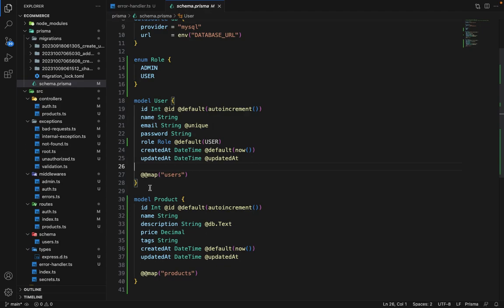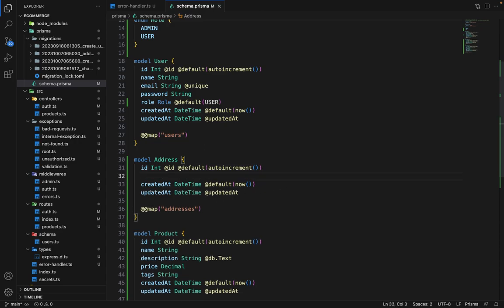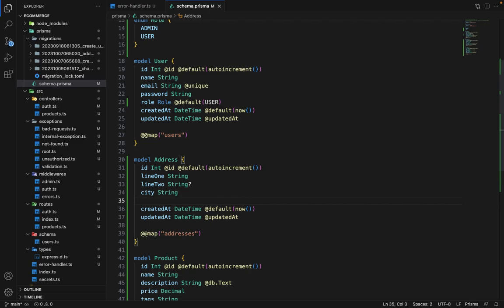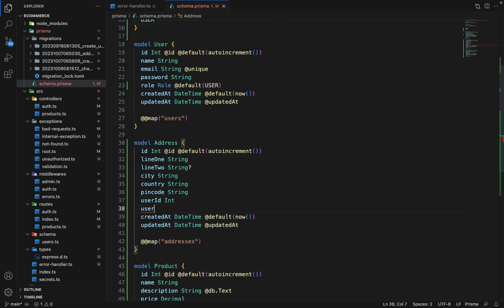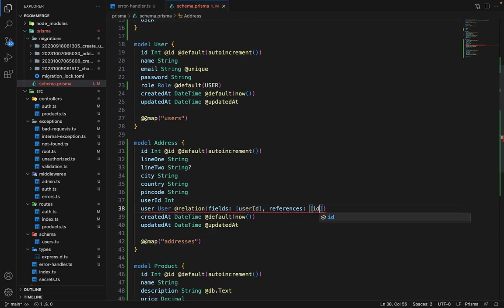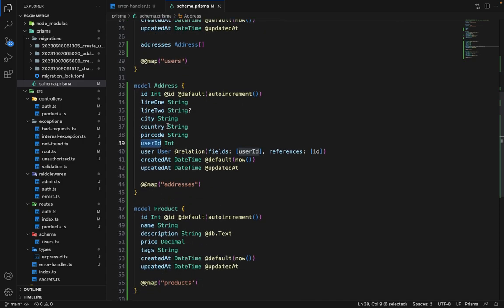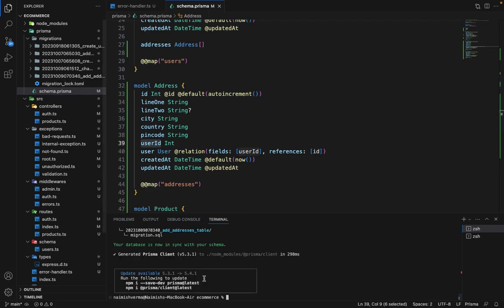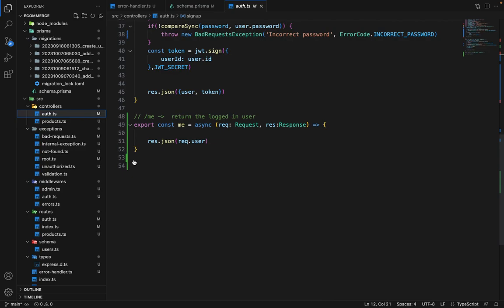Adding Address table to E-Commerce App | NodeJs and Prisma ORM